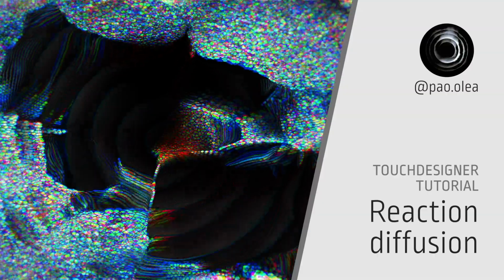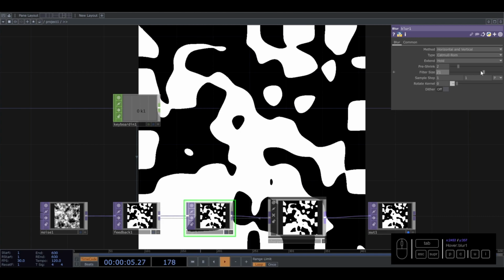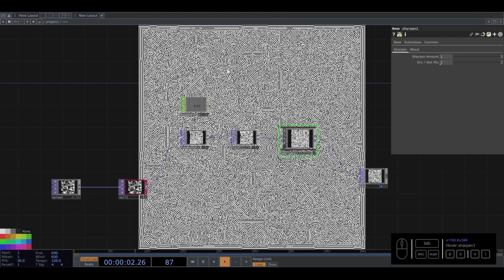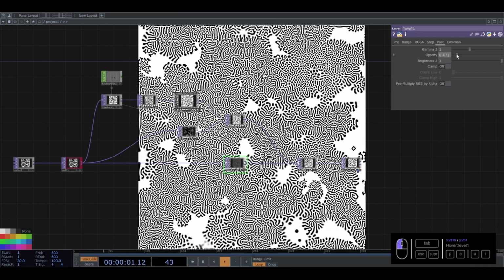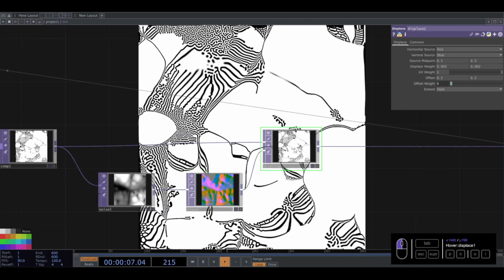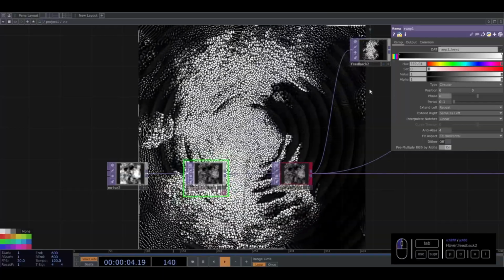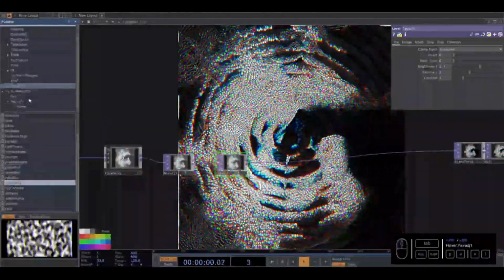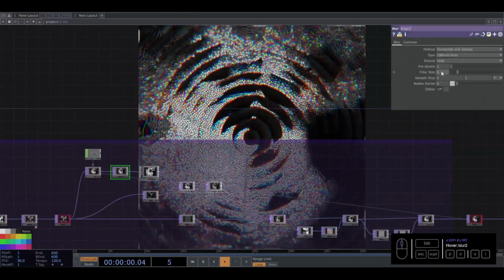[TD Drop #19.01] Reaction Diffusion - TouchDesigner Tutorial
In this tutorial we'll create a reaction-diffusion system, adding effects & audio reactivity in two parts.

00:00 Welcome
00:10 Introduction
02:26 Creating a simple system
06:44 Creating a complex system
08:57 Adding a Noise and Lumablur
11:00 Smooth edges
13:14 Inverting colors
14:34 Adding first movement with Displace
17:50 Adding the second movement with Displace
21:13 Adding a new layer with a Ramp
23:23 Feedback
24:28 RGBADelay
25:07 Setting Color
25:43 Adding Grain and Focus
27:15 Reviewing
28:30 How the resolution affects the system
29:59 Goodbye